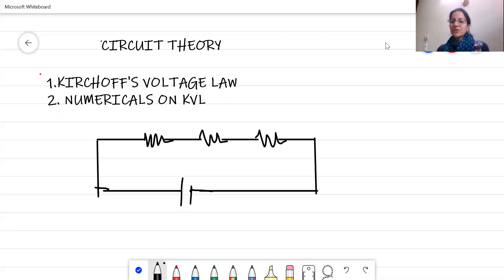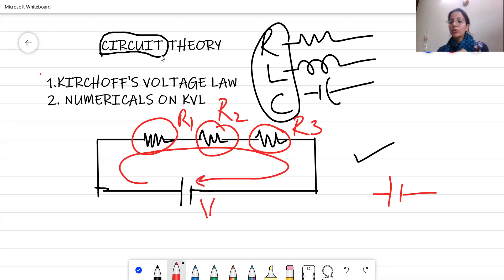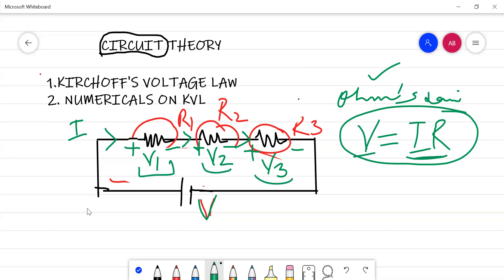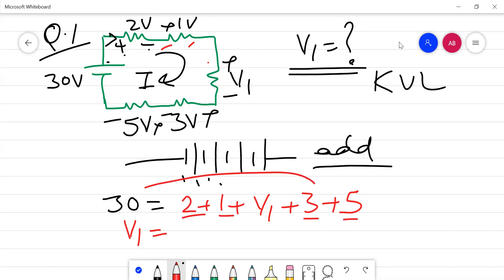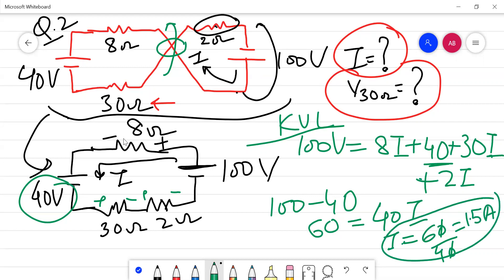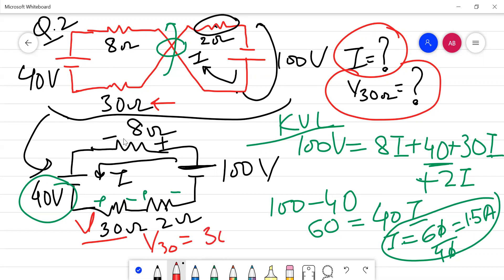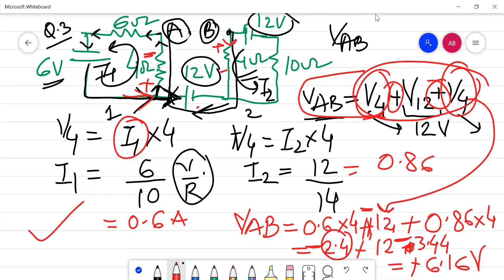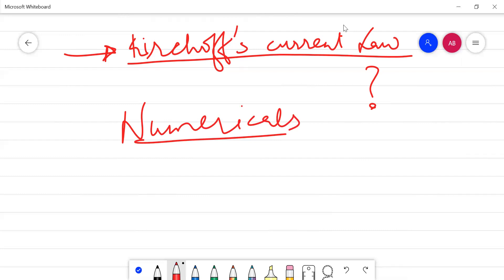BASICS OF KIRCHOFFS VOLTAGE LAW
BASICS OF CIRCUIT THEORY FOR STARTERS